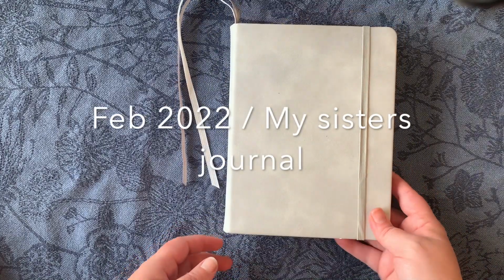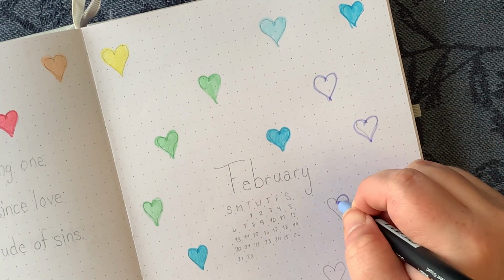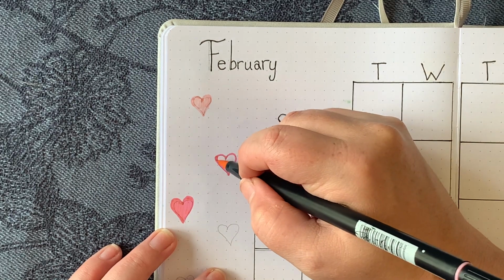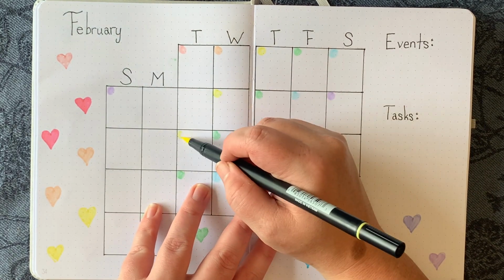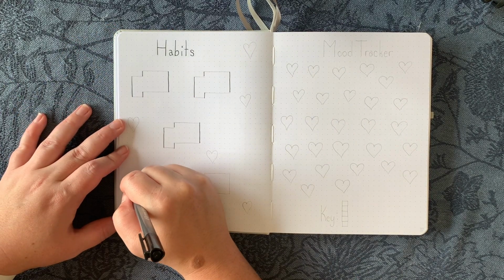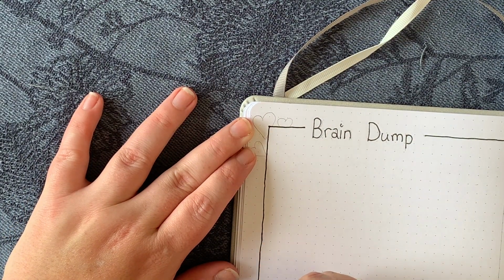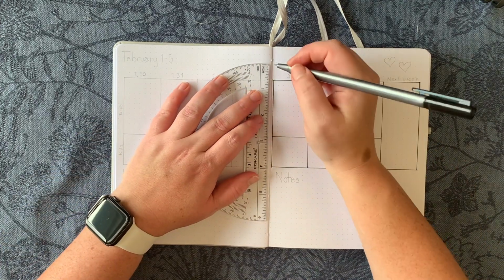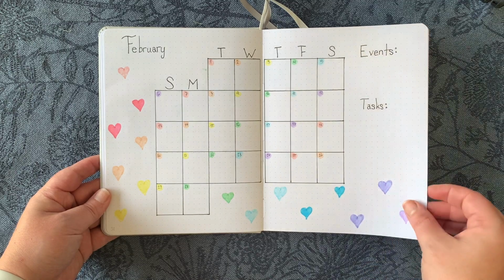PLAN WITH ME | My Sister's Bullet Journal | February 2022 | Rainbow Hearts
This is the set up video for my sister's 2022 bullet journal. I went with a gradient rainbow hearts theme!